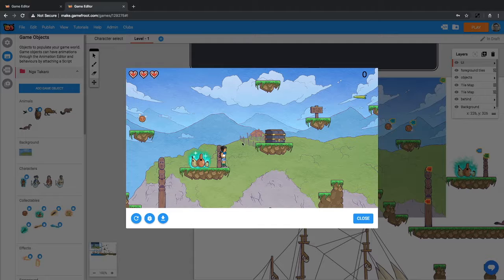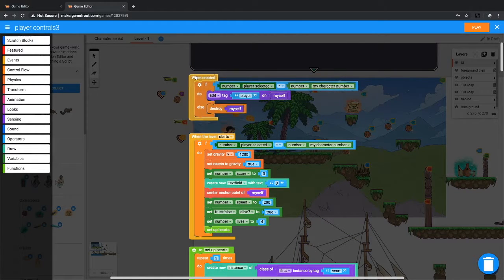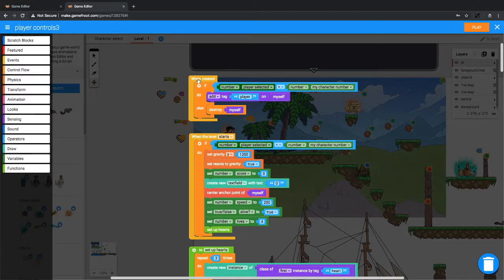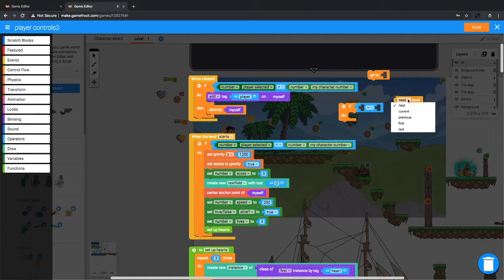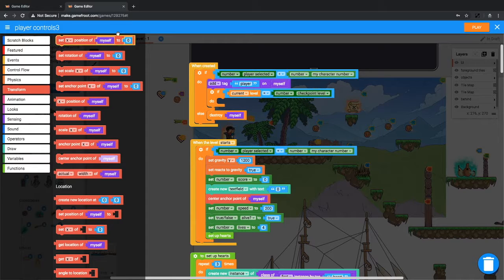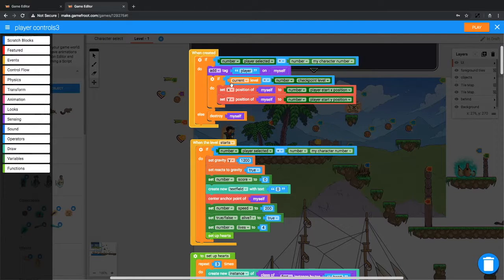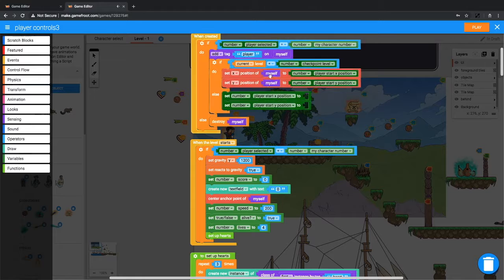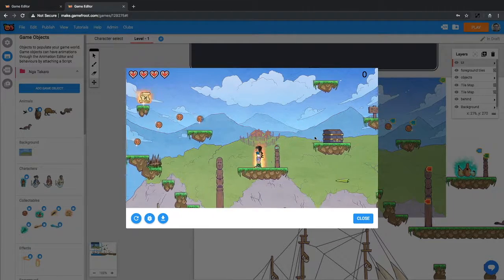Checkpoints Part 5